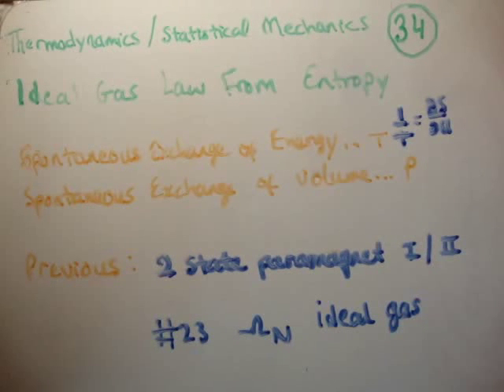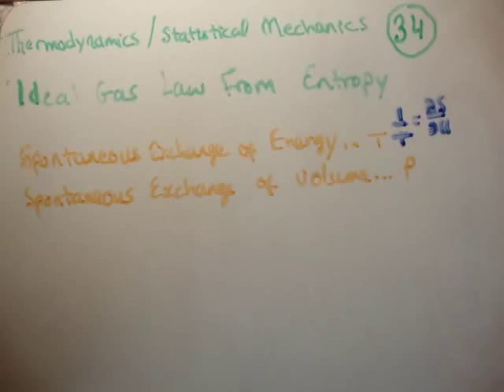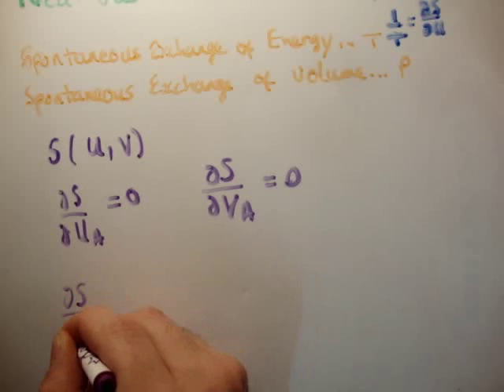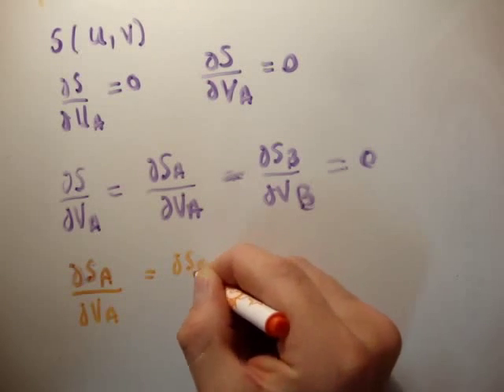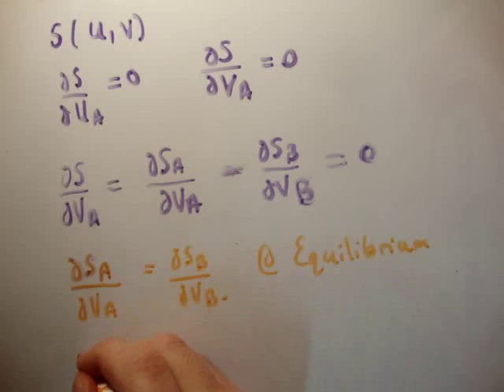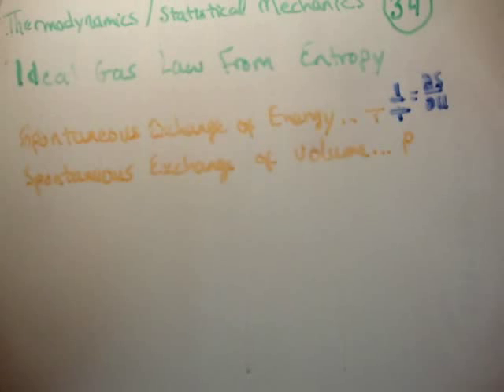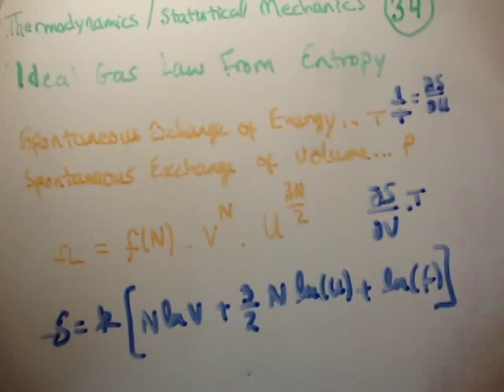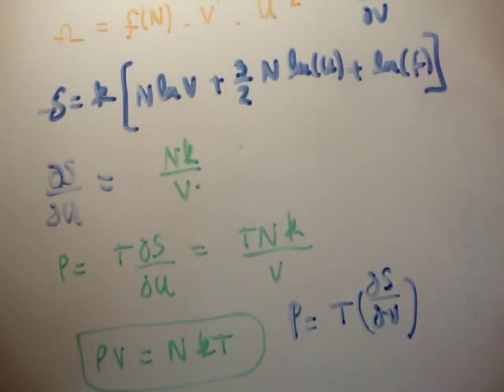Thermodynamics 34 : Mechanical Equilibrium and Ideal Gas Law